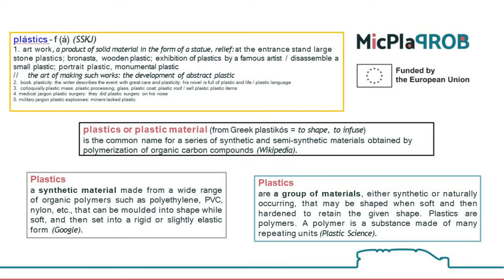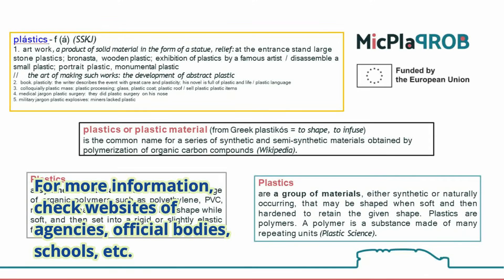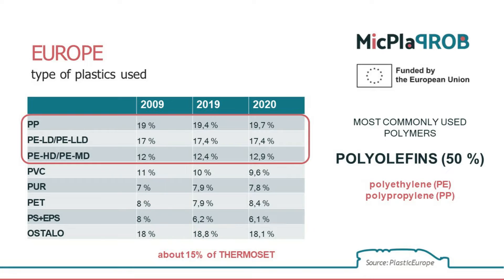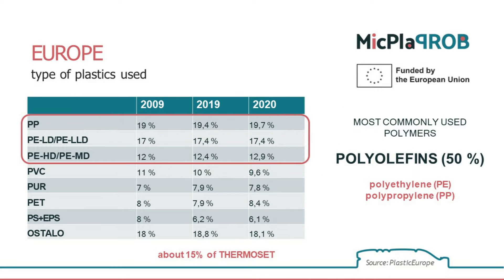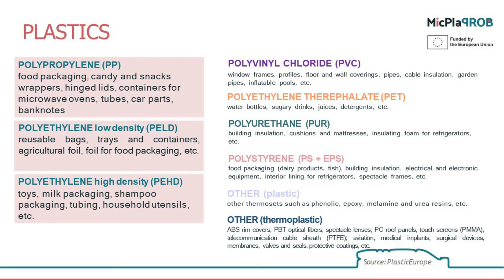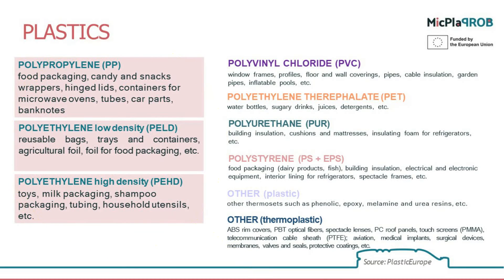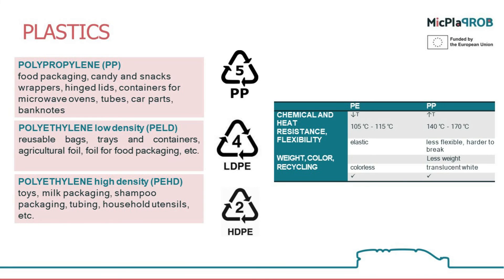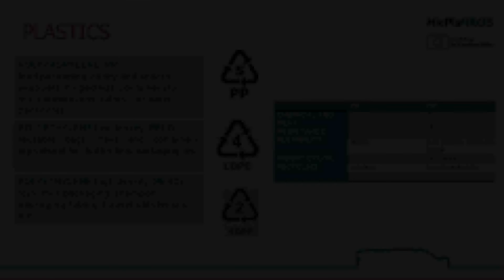1.3 Webinar 1 IT - Classification of Plastics, dr. Anja Bubik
1 3 The first webinar of the project Microplastics - tomorrow's macro problem, dr. Anja Bubik from Environmental protection college Velenje, Slovenia, 19 January 2022